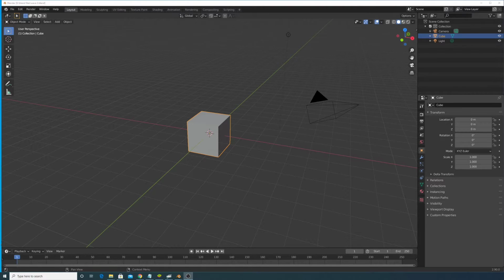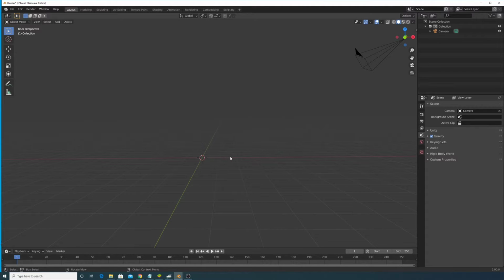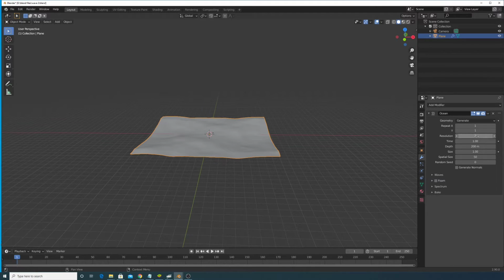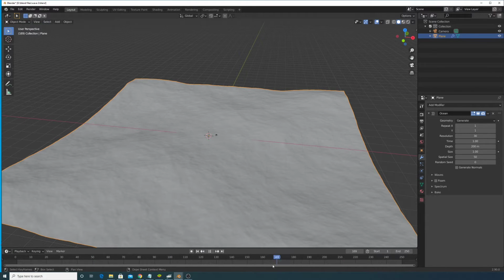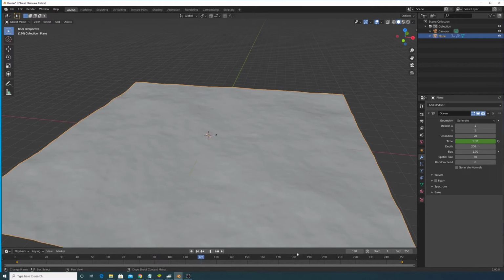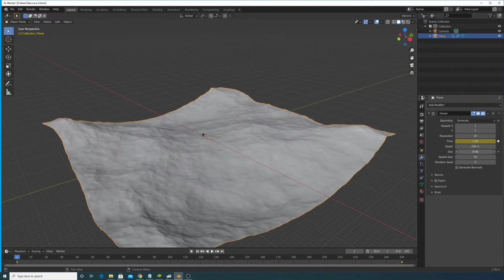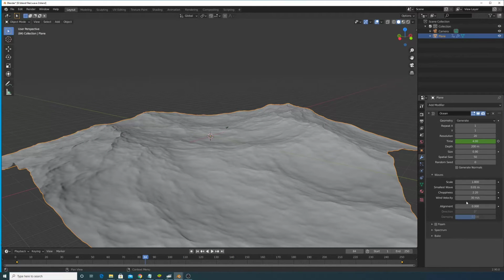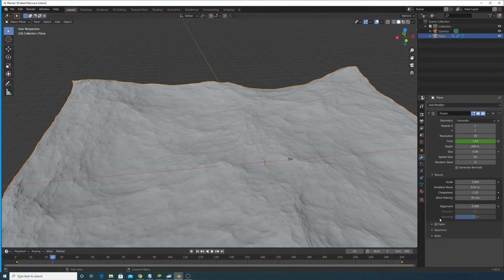Create Realistic Ocean with foam in Blender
This tutorial will show you how to use the ocean modifier to create photorealistic ocean scenes in blender. I will also show you how to use the new sky texture to create an incredible sunset for the ocean scene in blender.

I am also available on fiverr to do freelance work